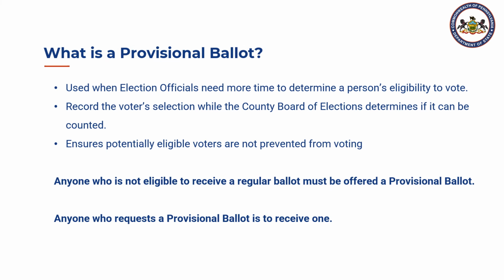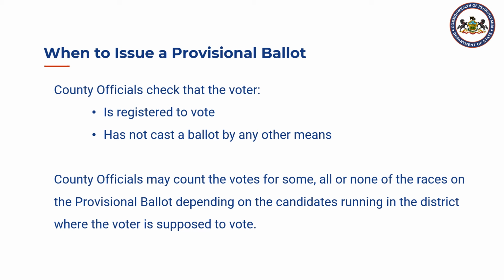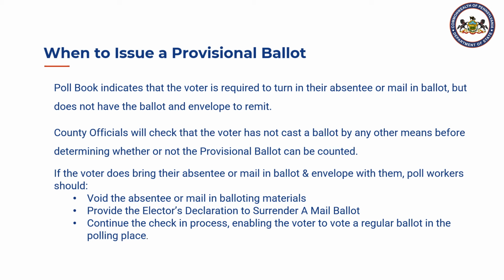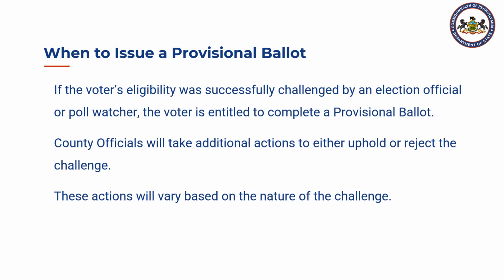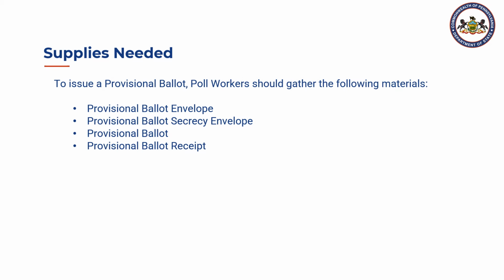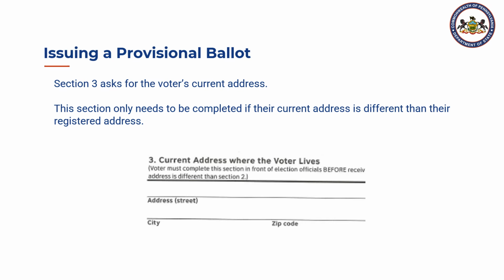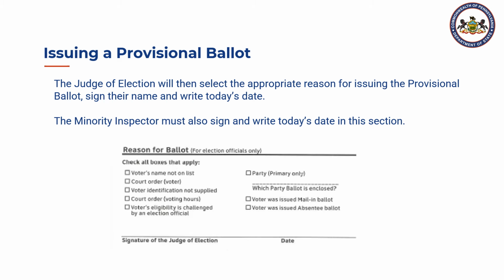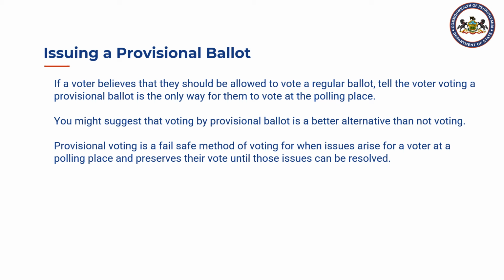Provisional Ballot - Pennsylvania Poll Worker Training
These training modules are for poll workers in Pennsylvania. These modules are designed to supplement the training you receive from your local county election officials. The Department of State encourages you to attend the poll worker training offered by your county before every election.